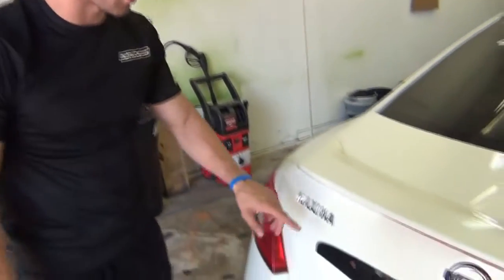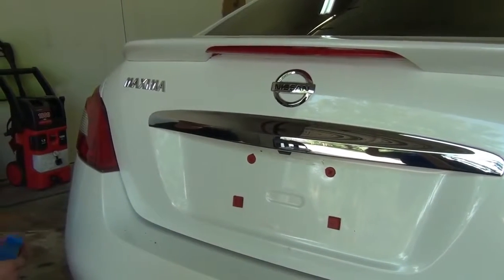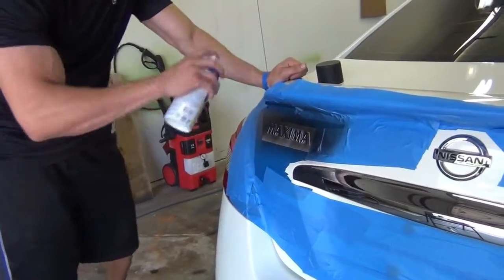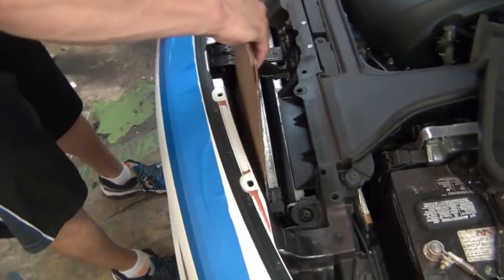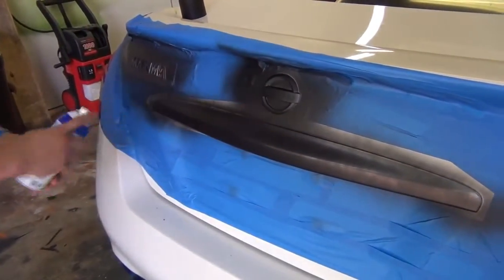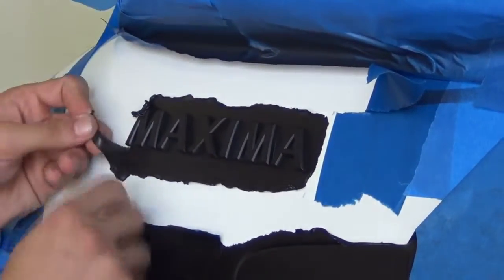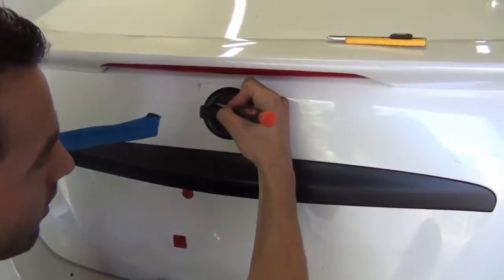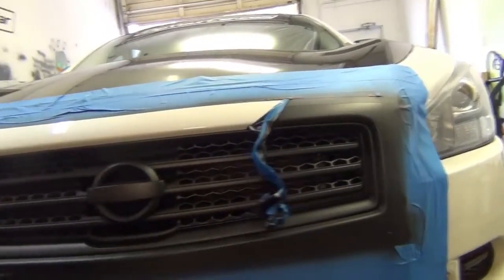Покраска автомобиля жидкой резиной PlastiDip 21